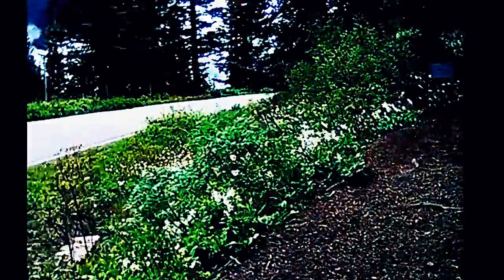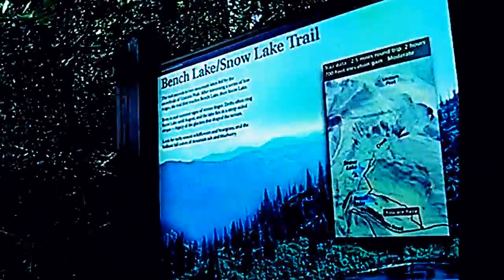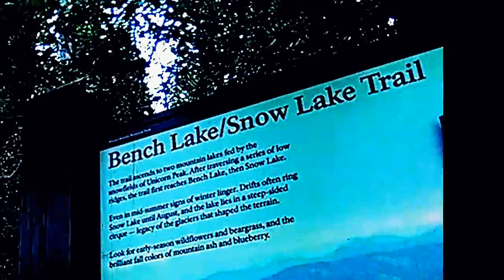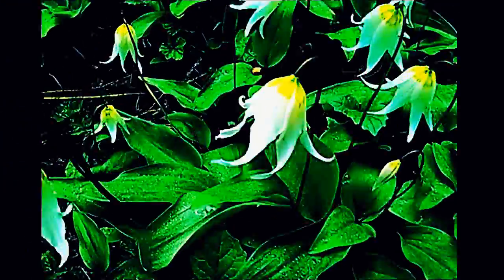HIKING TO SNOW LAKE @ MT RANIER. BELOW UNICORN PEAK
Hello, I'm a Christian ✝ evangelist traveling across America 🇺🇸 hoping for a New REVIVAL , A new great awakening , & encouraging one another during coronavirus lockdown please keep reading: Also
IF u haven't already, REPENT and be BAPTIZED ! REPENT  & BE BAPTIZED !  or if  you already have, KEEP TELLING the GOOD NEWS ! we're all sinners, we all NEED Christ ✝, & we can be Saved 😀! I invite you to make that decision today, or encourage fellow believers to keep growing & telling the Good News !
" If u declare with your mouth,  “Jesus is Lord,”  &  believe in your HEART  that God raised Him from the dead,u will be saved"  Romans 10.9
 "Si lo declaras con tu boca,  "Jesus es el Señor,"y cree en tu CORAZON que  Dios lo levantó de los muertos, serás salvado "  Romanos 10.9
 GREETINGS ! I INVITE U2 accept JESUS CHRIST  AS YOUR LORD & SAVIOR TODAY, RIGHT NOW, OR ANYTIME, & BE SAVED ! Don't wait until it is TOO LATE. Don't Hesitate. The consequences are TOO GREAT.! Humble yourself. You CANNOT do it alone. None of us can. Guaranteed 100% FAILURE RATE for those who try to GO IT ALONE. Kneel down now and say to Jesus, "Sorry & Thank you, I surrender to YOU, LORD, & Commit my LIFE 2 U, now & forever"
  Feliz Navidad !! gran desfile, como de costumbre, y tal vez ALGUNOS de ustedes no conocen a Jesucristo como Salvador. SI NO, sigue leyendo (si es así, mantén la fe y continúa contándonos las BUENAS NOTICIAS de nuestro Salvador):
SALUDOS ! ¡INVITO A U2 a aceptar a JESUCRISTO COMO SU SEÑOR Y SALVADOR HOY, AHORA MISMO O EN CUALQUIER MOMENTO, Y SEA SALVO! No espere hasta que sea demasiado tarde. No dude ¡Las consecuencias son DEMASIADAS GRANDES! Sé humilde. NO PUEDES hacerlo solo. Ninguno de nosotros puede. TASA DE FALLA 100% garantizada para aquellos que intentan IR SOLO. Arrodíllate ahora y dile a Jesús, "Lo siento y gracias, me entrego a TI, SEÑOR, y me comprometo mi VIDA 2 U, ahora y para siempre"
JESUS SAVES !!🙏
JESUS SAVES !!❤
JESUS SAVES !! ✝

TO THOSE OF YOU WHO ARE ALREADY CHRISTIANS, KEEP THE FAITH MY FRIENDS  ! keep growing ! Be an GREAT COMMISSION EVANGELIST...this is NOT an option as Christians, it is an obligation AND a privilege. You cannot call yourself a Christian IF U R ASHAMED of the gospel. We ALL must shine our light in a  way that befits OUR God-given personalitIes & according to the culture & environment around you.
4 THINGS TO DO ASAP:
1) START TALKING & LISTENING  TO GOD: WE CALL this ‘PRAYER’
2) START READING the WORD of GOD: WE CALL this the ‘BIBLE’
3) START HAVING FELLOWSHIP with OTHER BELIEVERS IN GOD
 (FATHER-SON-SPIRIT): USUALLY WE CALL THIS ‘GOING TO CHURCH’
4) START TELLING OTHERS ABOUT GOD & the SALVATION STORY:
OFTEN CALLED  ‘EVANGELISM’ --
JESUS SAVES !!
 AFRIKAAN
"As jy met jou mond verklaar," Jesus is Here, "en glo in jou hart dat God Hom uit die dode opgewek het, sal jy gered word." Romeine 10.9
ALBANIAN
"Nëse deklaroni me gojën tuaj," Jezusi është Zot "dhe besoni në zemrën tuaj se Perëndia e ka ringjallur prej të vdekurve dhe do të shpëtohet" Romakëve 10.9
ALSO "Help us to remember the unborn who are unwanted and tossed aside every day; help us to be a light in a world of darkness. Give us opportunities to love people and present the truth of Your Word, use us to offer alternative options to women in desperate situations. Jesus, You have the power to change hearts; we pray for the women considering this option - help them to see there is another way..."